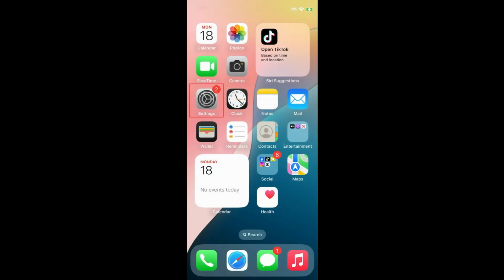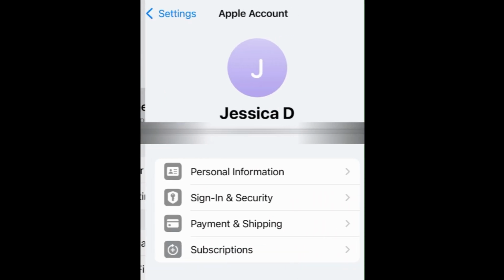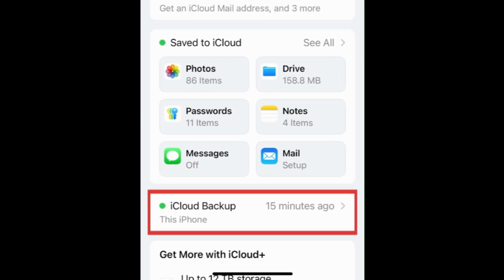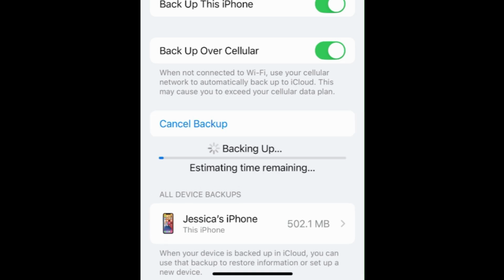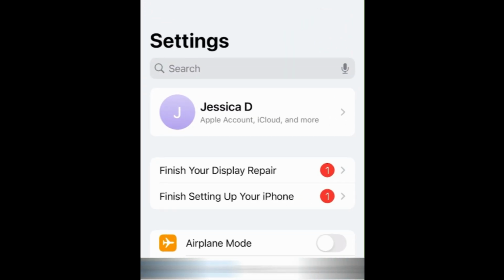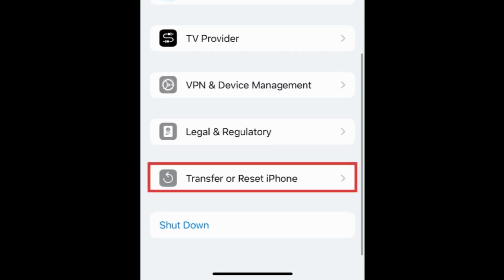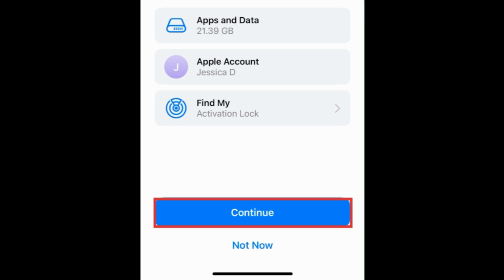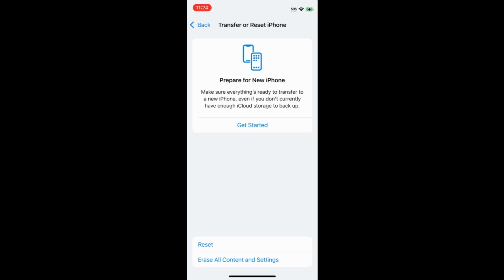How to Factory/Hard Reset iPhone (Full Guide)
Selling your iPhone and want to clear it off, or just want to start fresh? Watch this video to learn how to factory reset your iPhone to clear all of your data and apps, as if it were brand new again.

Before resetting, we’d recommend backing up your iPhone to save all of your data just in case. To do this open the settings app. Tap your name at the top. Select iCloud. Then tap iCloud Backup. Tap Back Up Now to back up your device data. Once the backup is complete, you can go ahead with resetting your iPhone.

To factory reset your iPhone, open your Settings app. Tap General. Scroll down and tap Transfer or Reset iPhone. At the bottom, select Erase All Content and Settings. Tap Continue. Then tap Erase iPhone to confirm and begin erasing everything on your device.